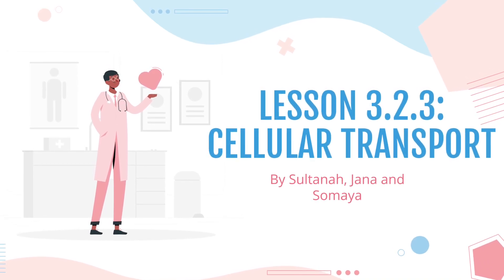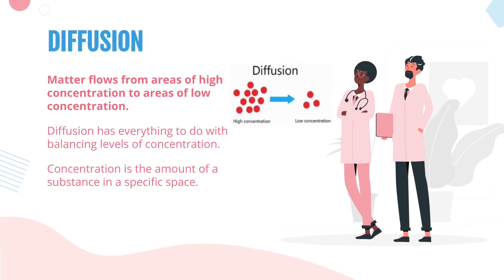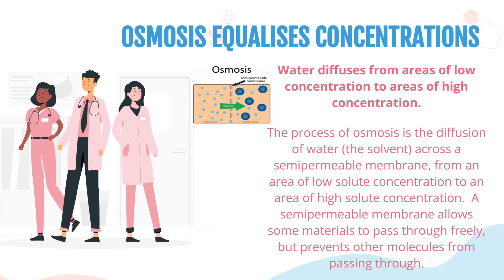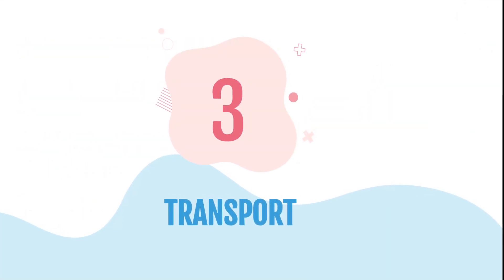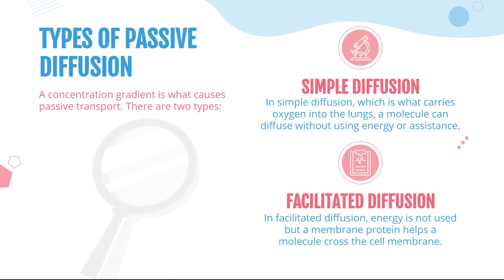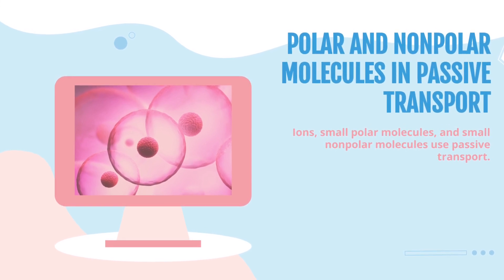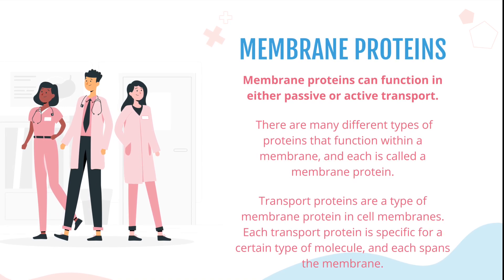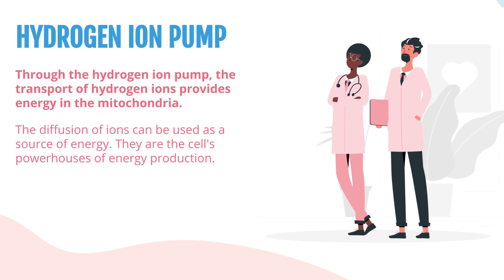Cellular Transport (Biology Project 10A. 4)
Describing osmosis and diffusion